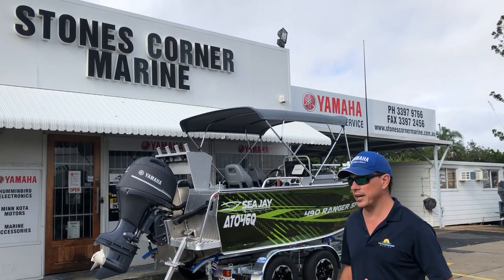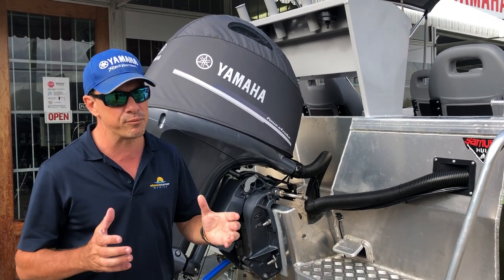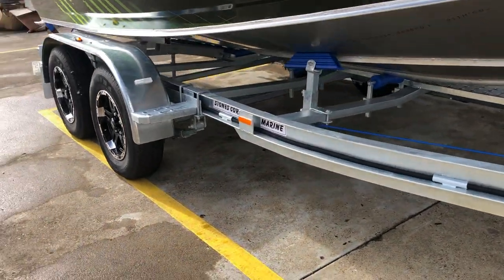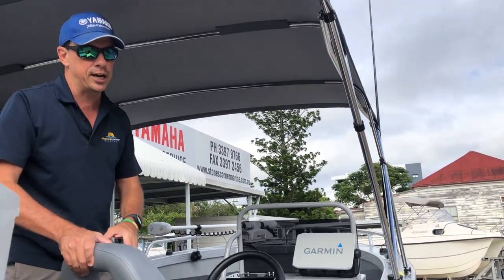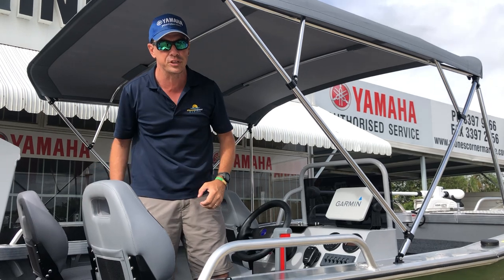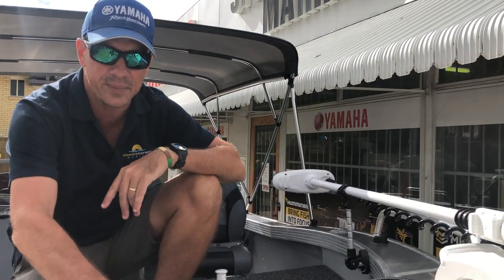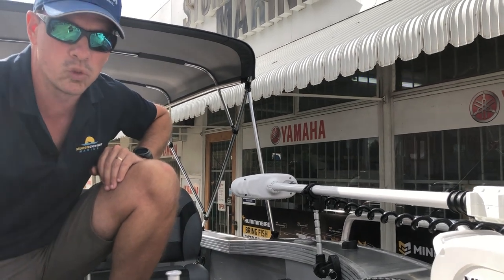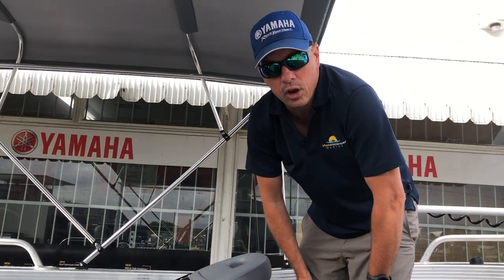Sea Jay 490 Ranger Sport with Half Pod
This custom Sea Jay 490 Ranger Sports is optioned with the factory half pod, vinyl wrap, paint inside, carpet over sealed alloy floors, upgraded seats, gas struts in the forward hatch cover and an anchor well cover.

The video also shows the custom Rays bimini top, dash installation of Garmin and GME electronics and is towed on the Redco RS510TMO tandem trailer with heavy upgrade and c-channel frame.

Watch until the end as the kit keeps coming!!!